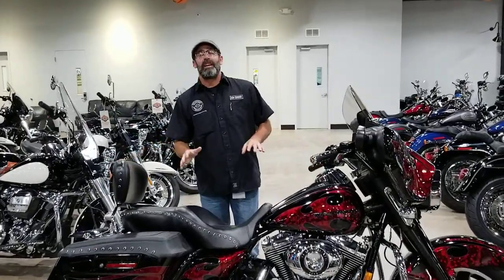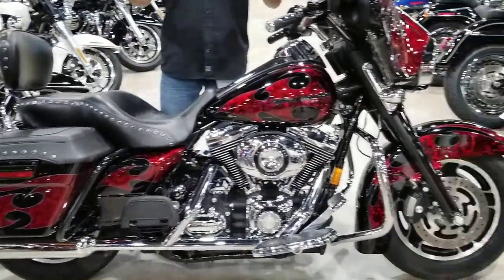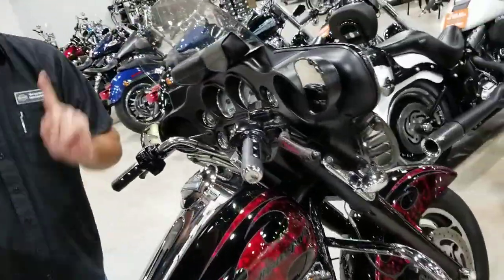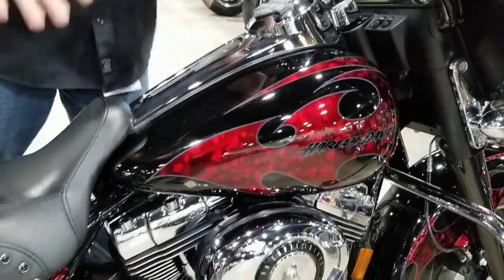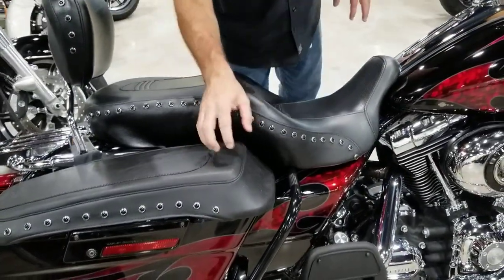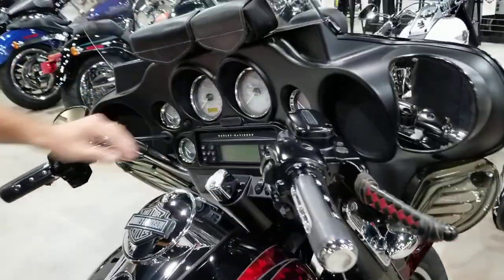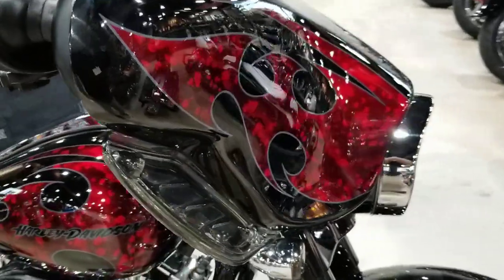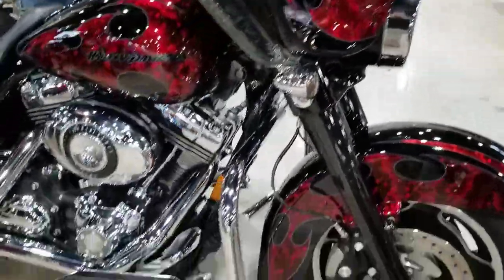Used Bike Spotlight - 2008 Harley-Davidson® FLHX - Street Glide®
America's #1 Pre-owned Dealer.